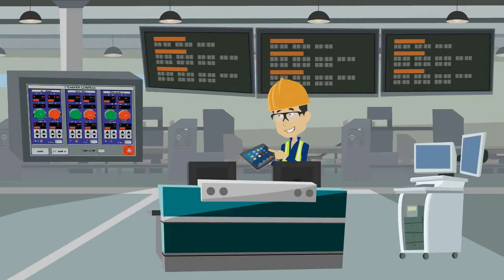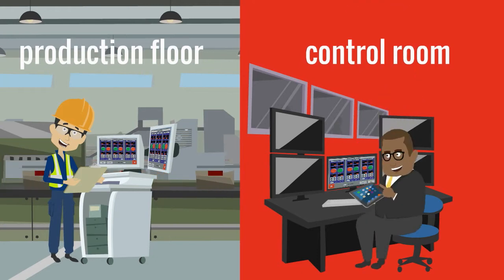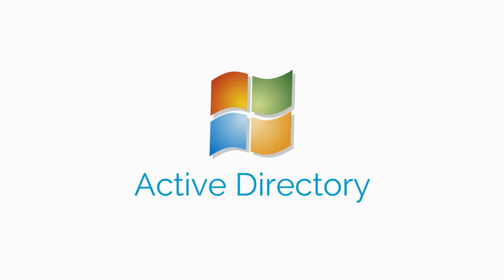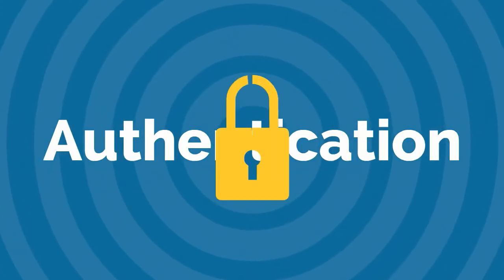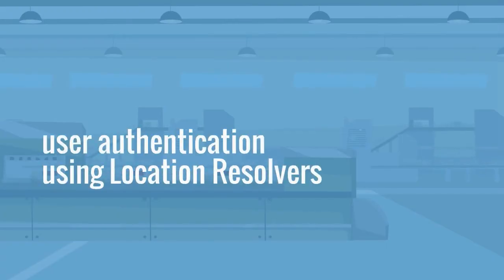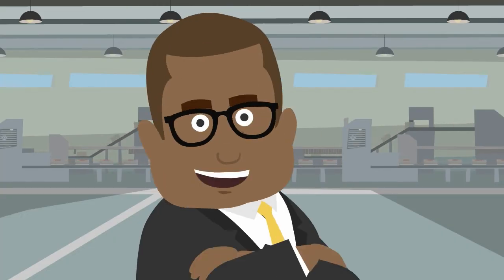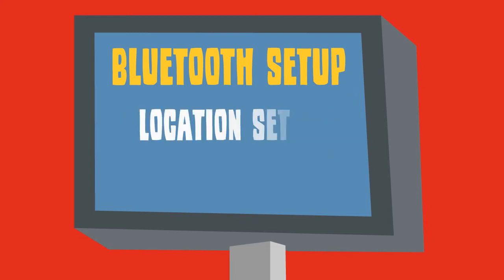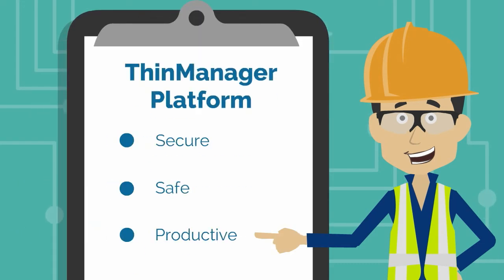User Authentication and Location Resolvers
Data Security - not just a buzzword.  Today we know all too well that our data is important and keeping it secure and safe is often even more important.

This video focuses on the security and data safety in ThinManager.  ThinManager gives you complete control in your production environment over who sees what, where and when.  Secure data management has always been in the forefront when creating ThinManager. Our location-based resolvers create “Geo-Fences” for total security when integrating mobility in to your production environment.